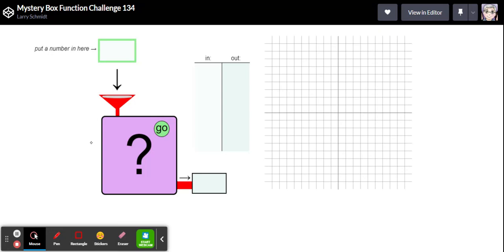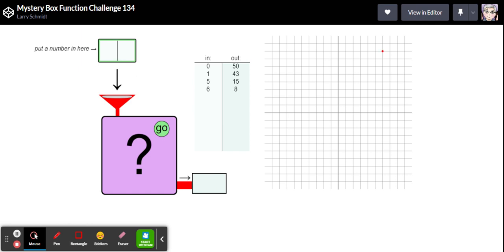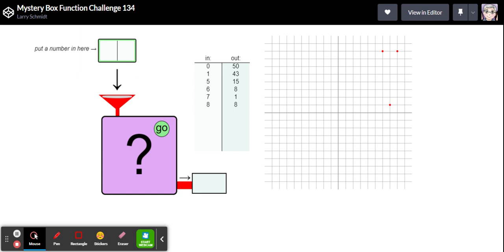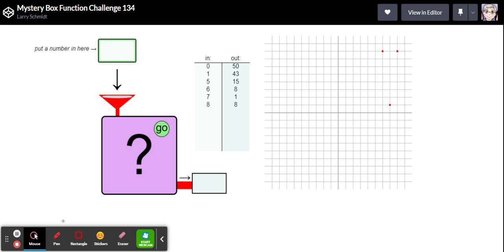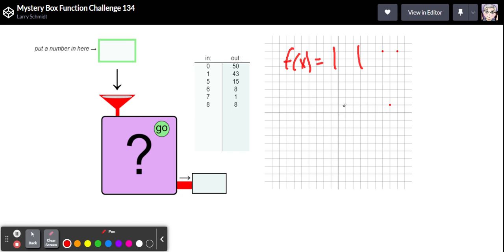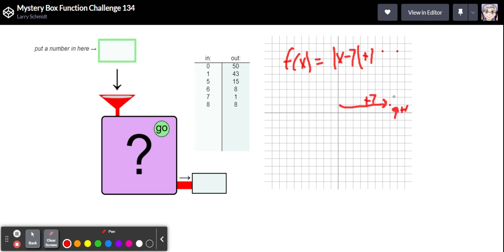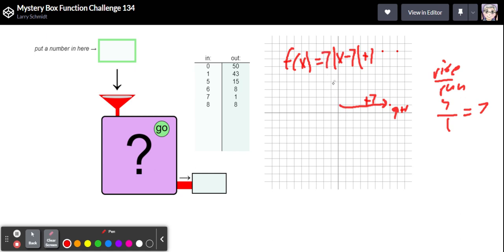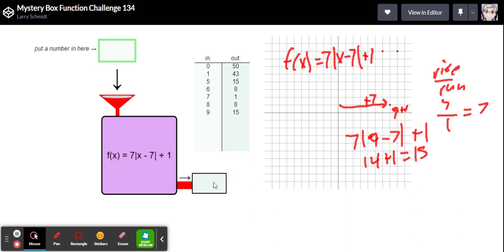Mystery Box Function Challenge 134